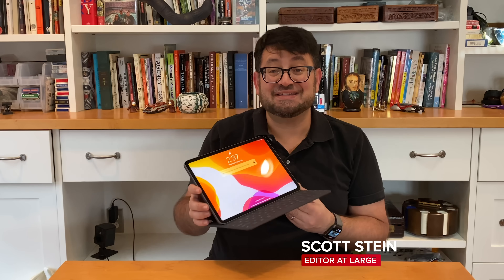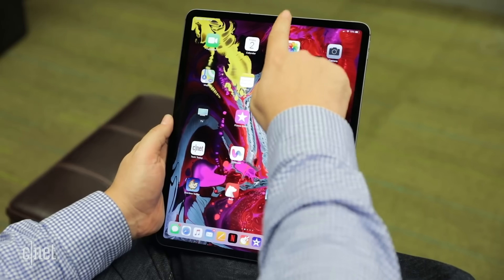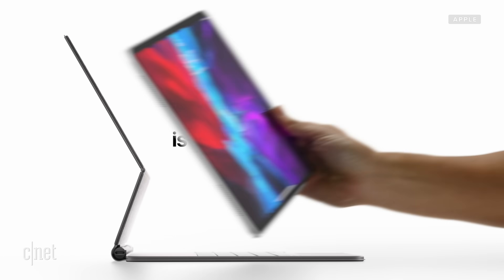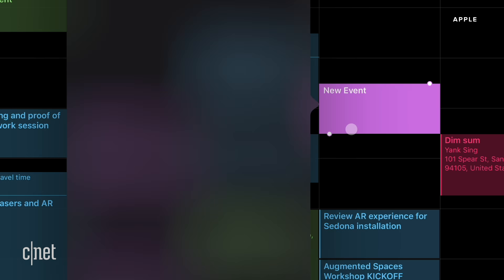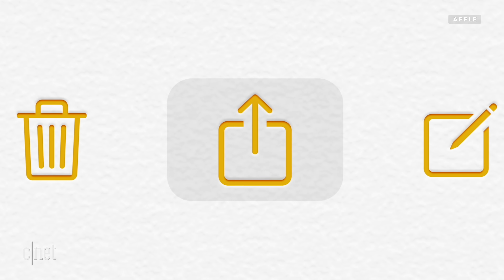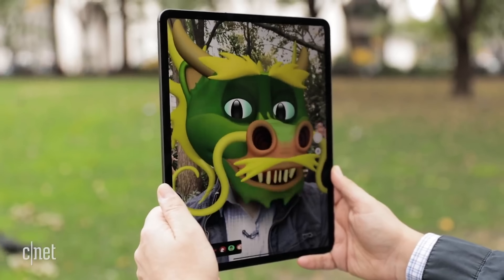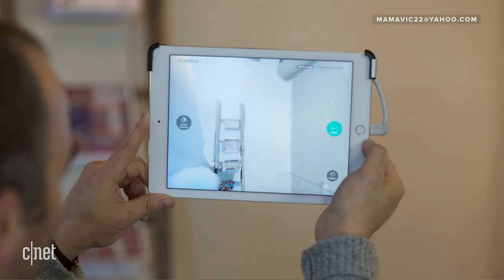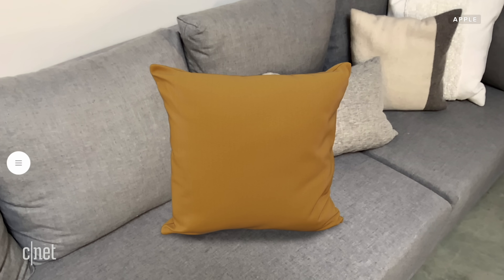Apple’s new iPad Pro: could it be the computer I’ve been waiting for?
Discussing the new AR features, the crazy new keyboard case with trackpad, and what we know so far